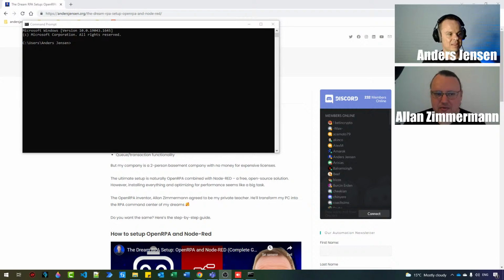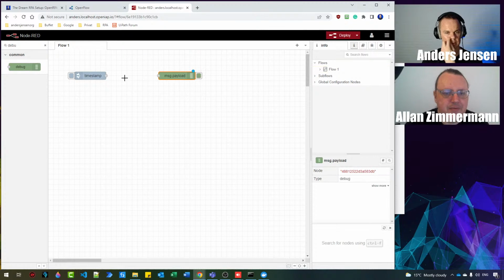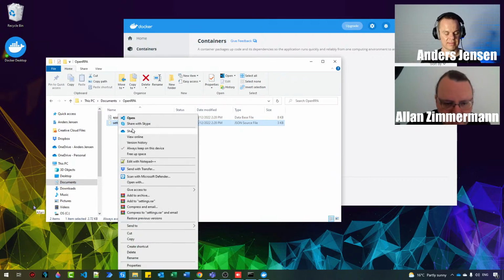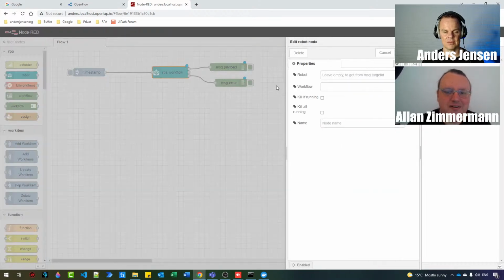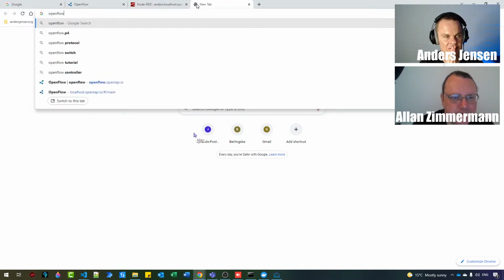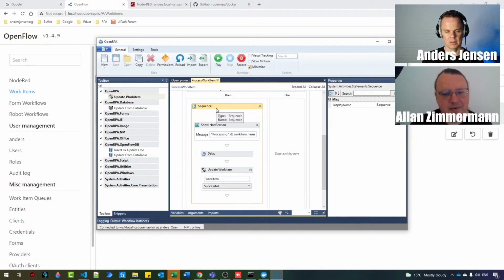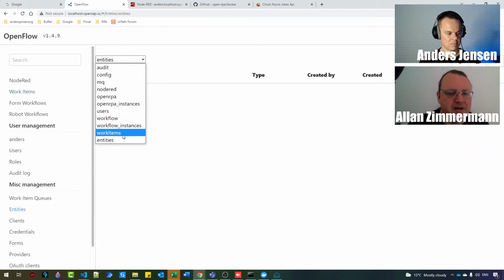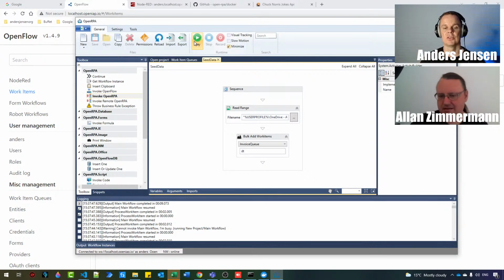The Dream RPA Setup: OpenRPA and Node-RED (Complete Guide)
With Docker Desktop already on your PC, you can build the dream RPA setup with OpenRPA and Node-RED, guided live by OpenRPA founder Allan Zimmermann.

Git for Windows comes first. Allan then clones his Docker Compose files and runs the "normal up" batch file, which starts OpenFlow with MongoDB, RabbitMQ and Traefik in Docker. From the "Node-RED" tab in OpenFlow you create your own Node-RED instance. Allan explains what OpenFlow adds to it: Access control, flows saved in the database, and load balancing across instances. Next you install OpenRPA, point its settings file to the local OpenFlow and record a Google search with the browser extension. The robot then runs a workflow from OpenFlow and from an "RPA node" in Node-RED, and with "Invoke OpenFlow" it sends text to Node-RED and shows the reply. Later in the session you fill a work item queue from Excel, handle errors with retry, and see the version history of a workflow.

TOP LEARNINGS
🔹 OpenFlow saves your Node-RED flows in MongoDB
🔹 An "RPA node" in Node-RED starts an OpenRPA workflow on your robot
🔹 Excel rows become work items in an OpenFlow queue, and a "main" workflow pops each one and marks it successful or for retry

Items you add to the invoice queue now start the "main" workflow on the robot by themselves. Allan recommends API integration in Node-RED and OpenRPA for screen automation of SAP, Java, Windows apps and the browser. On a single MongoDB instance the robot checks for changes every 5 minutes, so press reload in the robot to see a new queue at once.

CHAPTERS
0:00 Before the live stream starts
5:05 Welcome and Allan Zimmermann
5:55 What we set up: OpenFlow, Node-RED, OpenRPA
7:20 Install Git for Windows
8:45 Clone the Docker Compose files
10:15 Start OpenFlow in Docker
11:15 Cost and the Docker Desktop license
12:20 First sign-in and admin user
13:50 Create a Node-RED instance
14:35 What is Node-RED
17:00 What OpenFlow adds to Node-RED
19:00 Node-RED basics: Inject and debug nodes
21:05 Why use Node-RED
25:00 Q&A: Where flows run, scheduling, hardware
29:55 Install OpenRPA
32:35 Connect OpenRPA to your local OpenFlow
35:25 What is OpenRPA
39:55 Automate the browser with the recorder
45:35 Run a workflow from OpenFlow
47:00 Start the robot from Node-RED
50:10 Change the OpenFlow domain name
53:55 Call Node-RED from the robot
59:15 Access OpenFlow from another PC
1:03:50 Work item queues from Excel
1:10:25 Process work items with pop
1:14:40 Error handling and retry
1:18:05 Add and pop work items in Node-RED
1:22:55 Q&A: REST services in OpenRPA and Node-RED
1:26:35 Purge old work items
1:29:35 Version history in OpenFlow
1:31:20 How many robots and scaling out
1:36:10 Best-practice main workflow
1:41:05 Run main automatically on new items